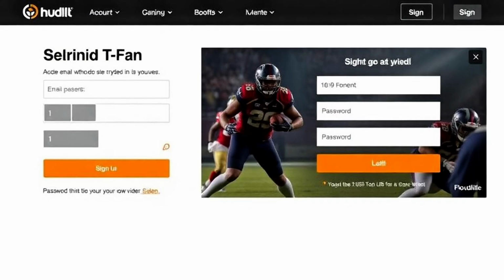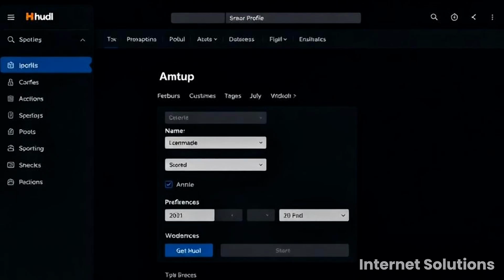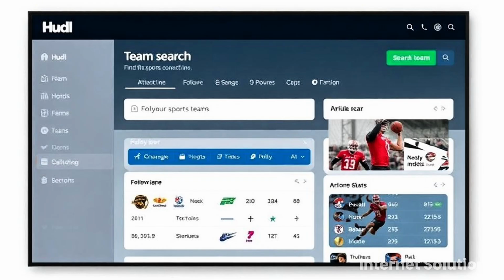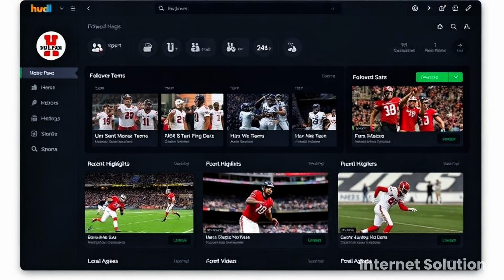How To Create Hudl Fan Account 🏟️ | Easy Guide (2026)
Do you want to watch live streams, purchase tickets, and follow your favorite high school or club athletes? 🛡️ In this video, we present the ultimate guide on how to create a Hudl Fan account in 2026, the essential platform for staying connected with the sports you love.

Don't miss a single highlight! We explain the simple registration process on both the web and the Hudl Fan app (available for iOS and Android). You'll learn how to verify your email, personalize your experience by following teams, and access premium content like Hudl TV. Everything is explained clearly so you can get your fan profile ready in less than 4 minutes.

HudlFan Hudl SportsTutorial HighSchoolSports FanAccount StepByStep HudlTV LiveStreaming SportsTechnology HudlGuide 🚨 CLAIM YOUR FREE TRANSFER UP TO $600 NOW! 🚨